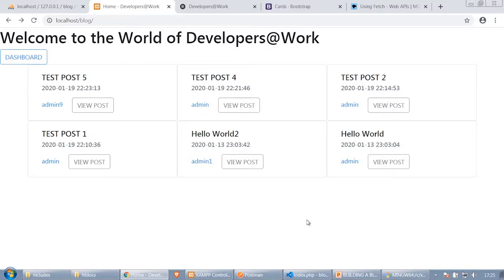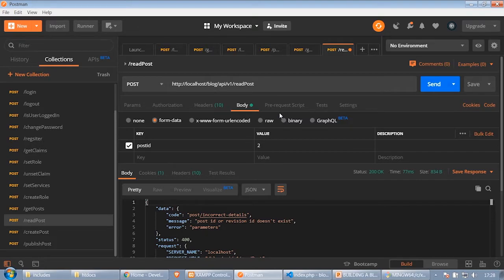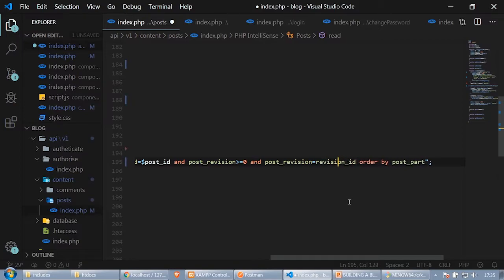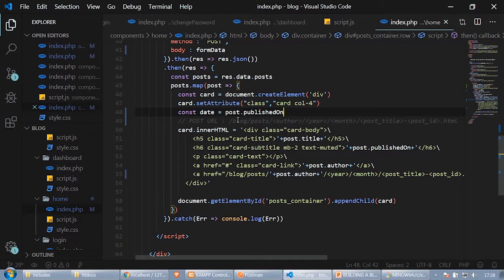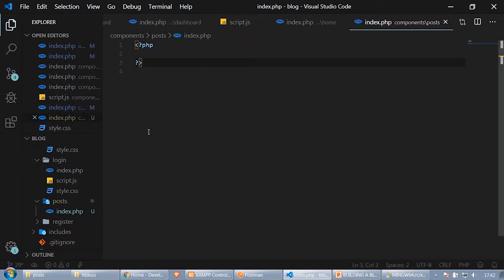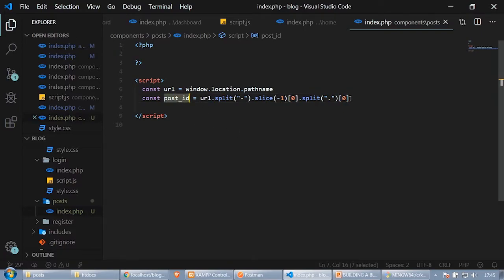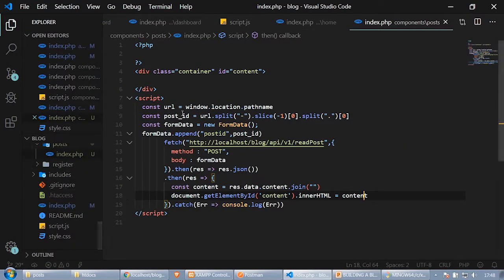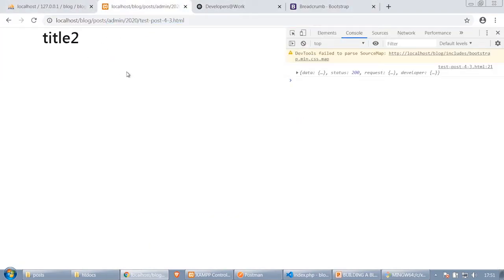VIEWING THE POST CONTENT IN THE BLOG | PHP BLOG USING APIs EPISODE - 34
In this video, we are going to see how readPost API works and how display the post content